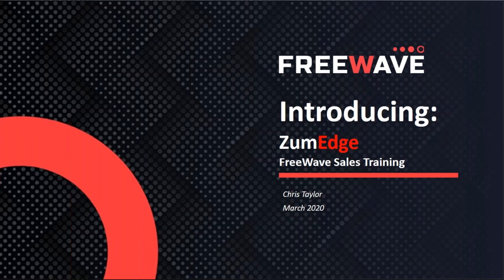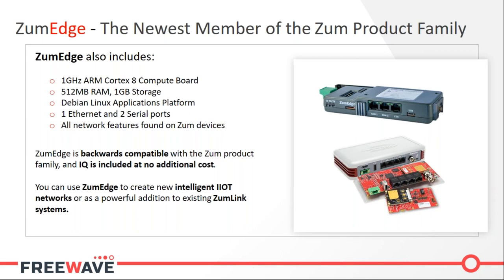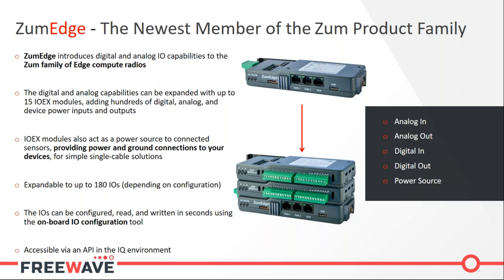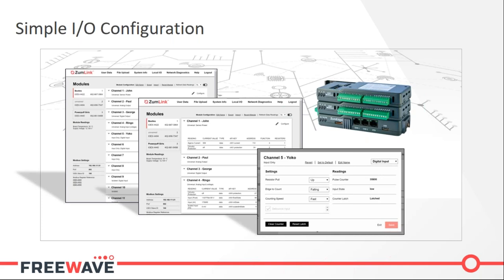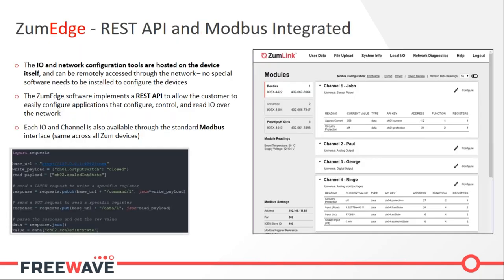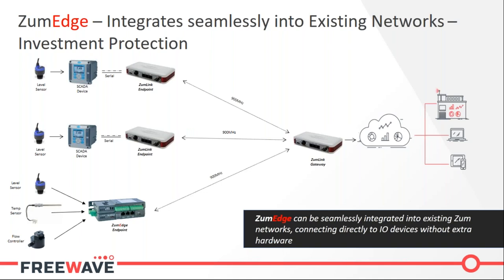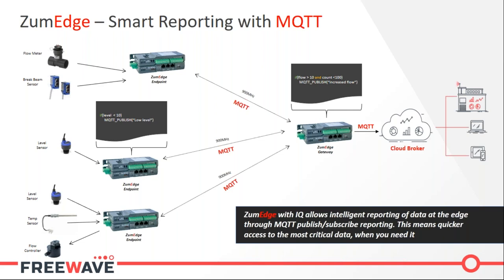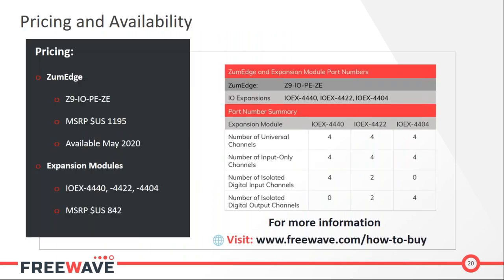Freewave ZumEdge Training for Partners